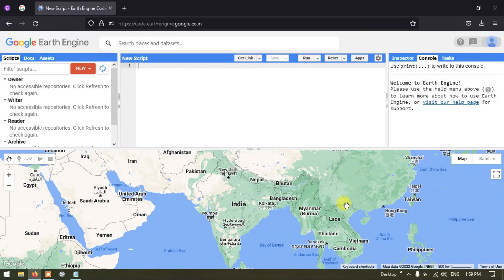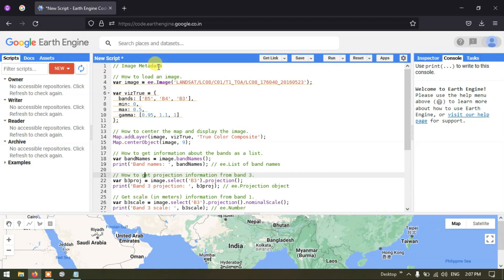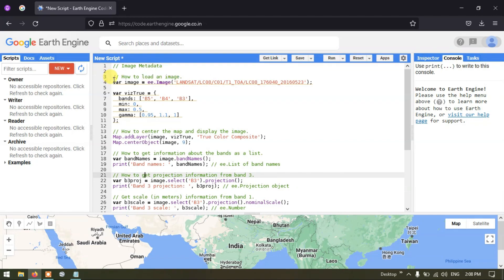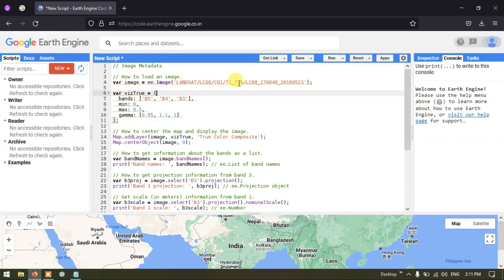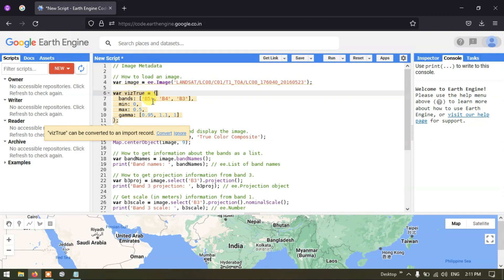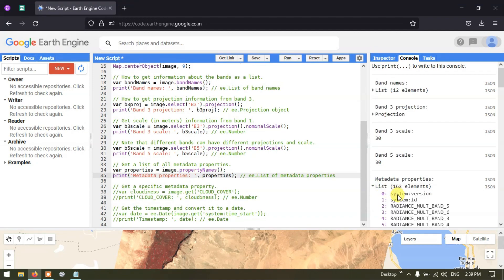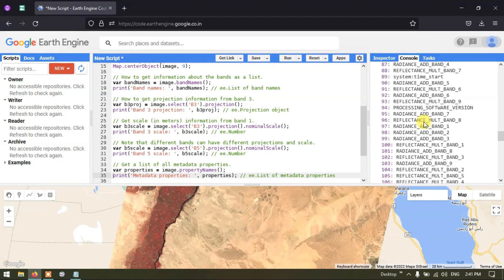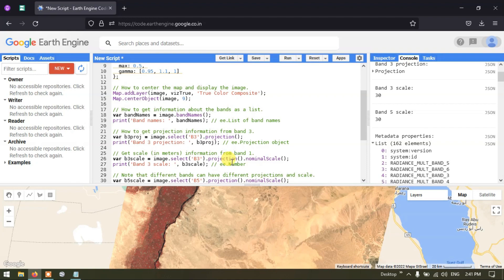Google Earth Engine 4: How to View Satellite Image Metadata - Beginners Guide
This video is a beginners' guide to Google Earth Engine. In this video tutorial, you will learn how to use Google Earth Engine to view and extract satellite
image metadata such as the number of bands, band combination, projection, and resolution.